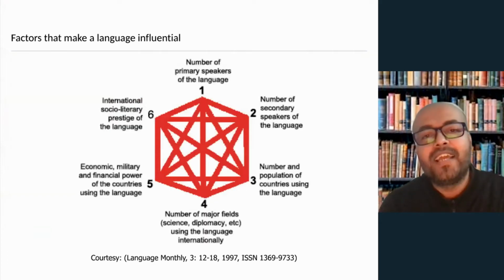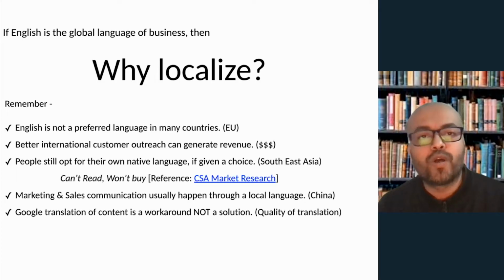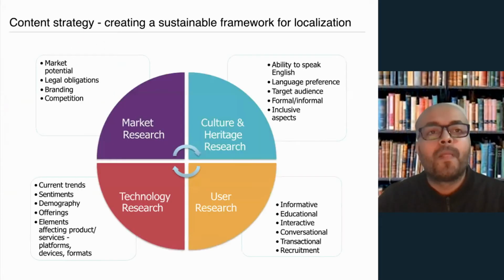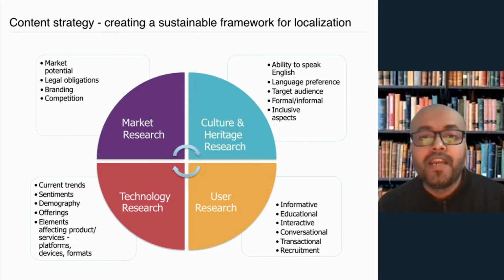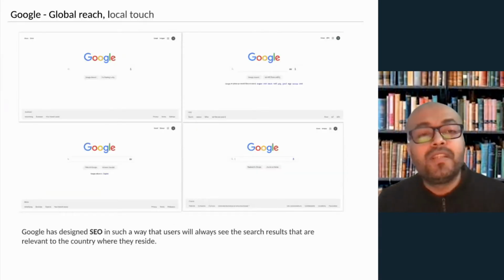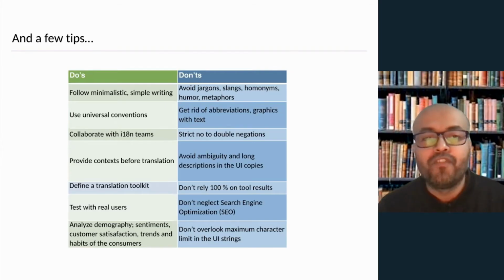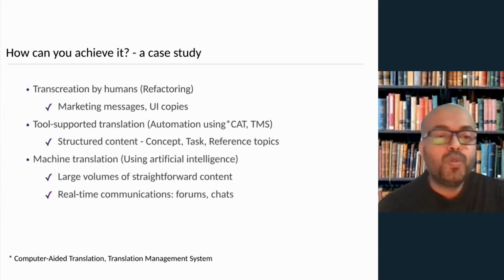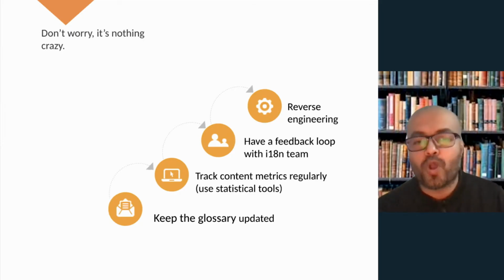Vikram Mulay - Influence your customer outreach with best practices for internationalization